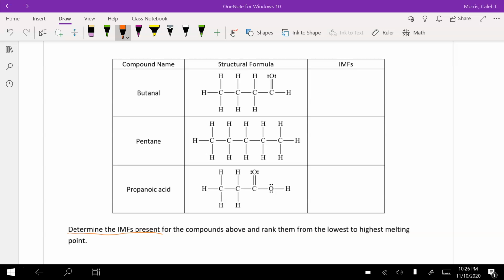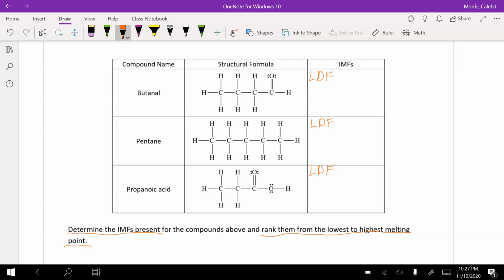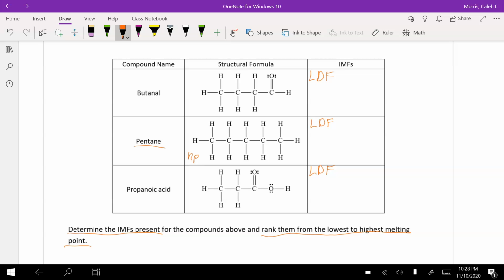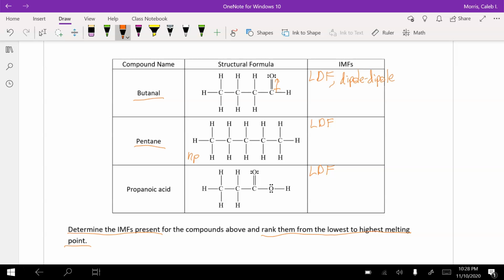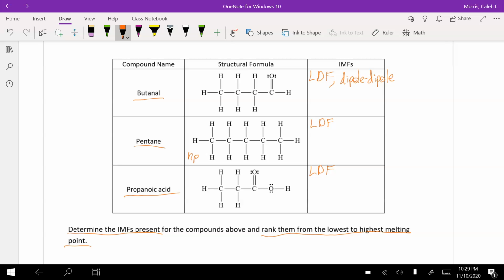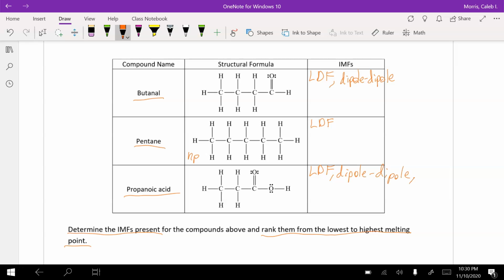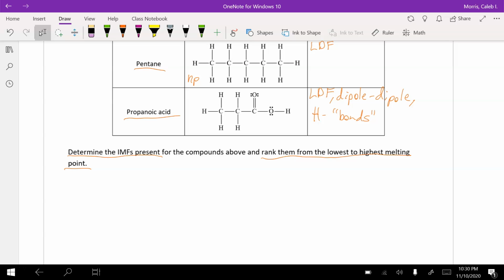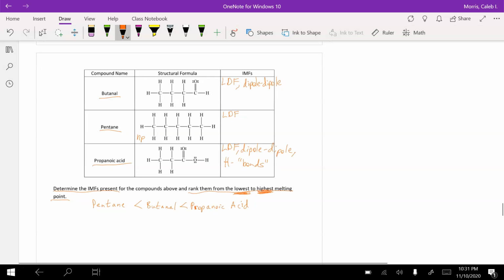Determine IMFs and Rank Melting Points from Lowest to Highes